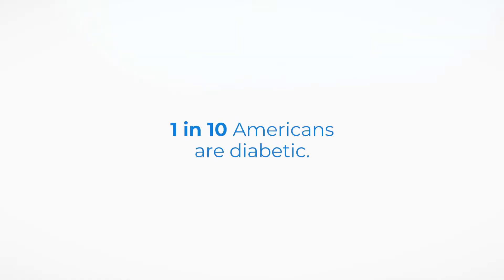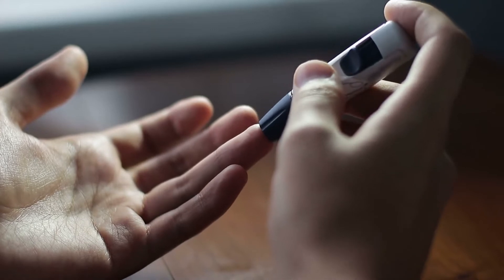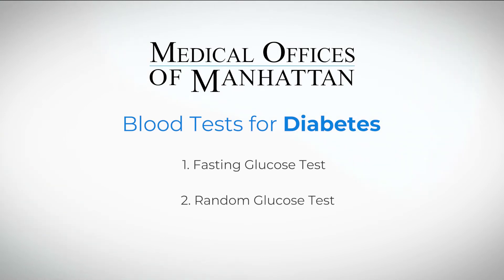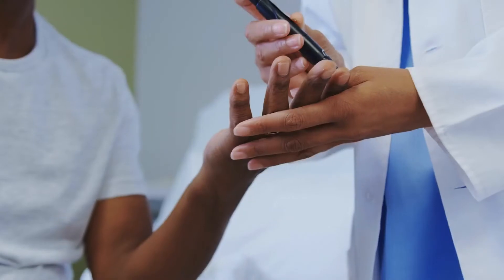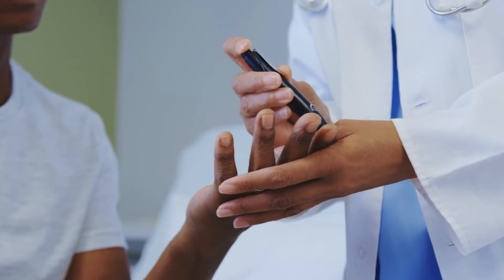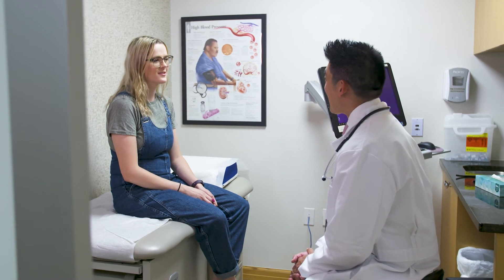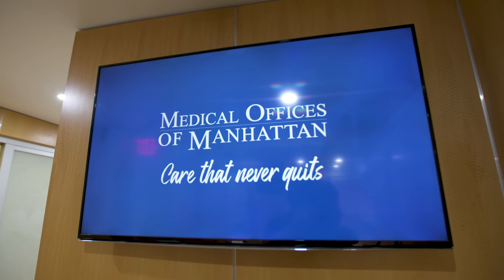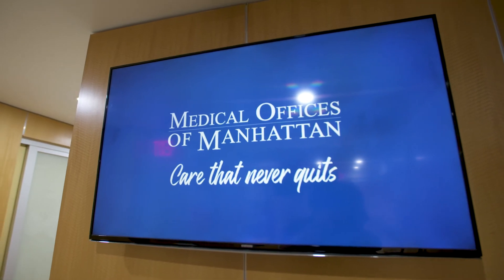How is Diabetes Treated? | Dr Daniel Kim | Medical Offices of Manhattan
Dr. Daniel Kim discusses what diabetes is, what can cause diabetes including pre-existing risk factors, and how it can be treated at Medical Offices of Manhattan.

1 in 10 Americans are diabetic. Diabetes screening can come in a variety of different blood tests. One being a fast and glucose test, a random glucose test or a hemoglobin A1C. It should be routinely checked for with your annual physicals, but some people may at increased risk, such as people over the age of 45 if you have a first degree relative who has been diagnosed with diabetes, or if you are Asian, African American, Hispanic, or Latino.

So we can also check for diabetes, if you're having any symptoms such as frequent urination, fatigue, increased thirst or blurred vision. There's not much preparation involved with a blood test. If we're checking for a fasting glucose level, you should be fasting for at least eight hours. But a routine hemoglobin A1C doesn't have to be fasting so it can be drawn at any time during the day.

So preventative care is very important to us here at Medical Offices of Manhattan and diabetic screening is part of that prevention. It's a simple blood test that can help us diagnose prediabetes and diabetes and help us get ahead of the curve.